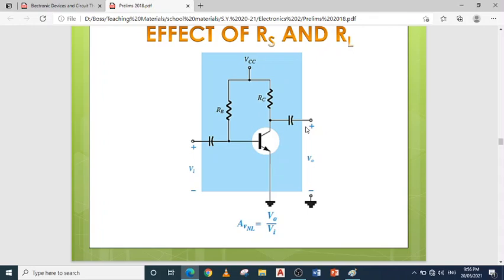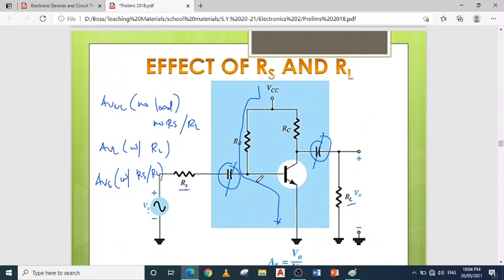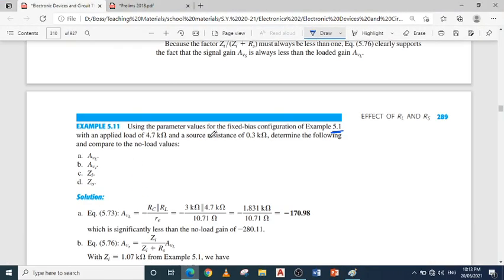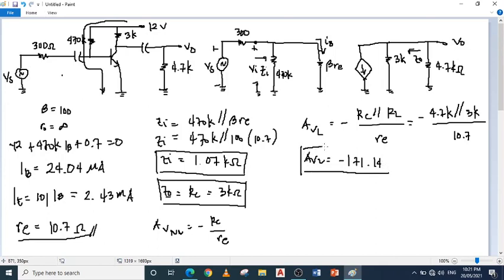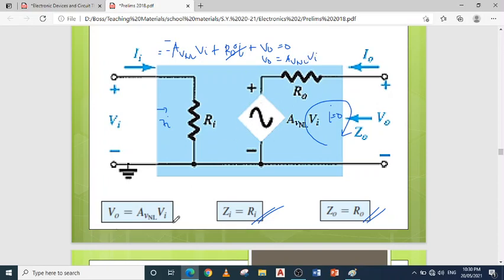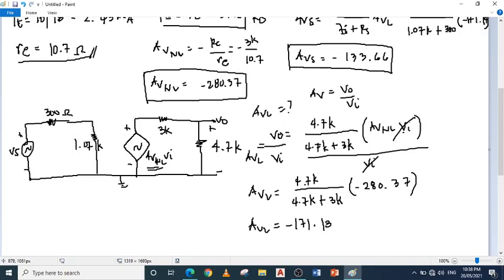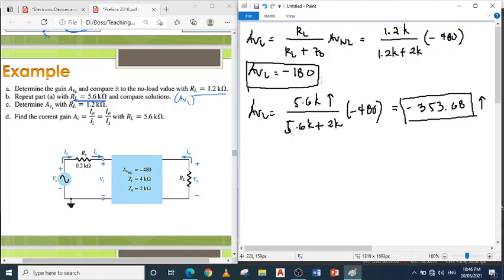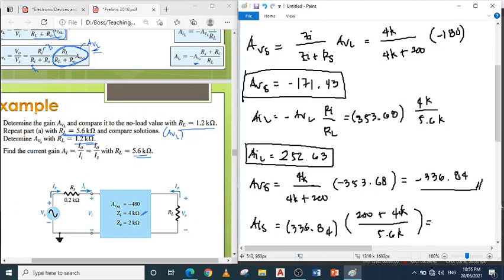Effect of Rs and RL